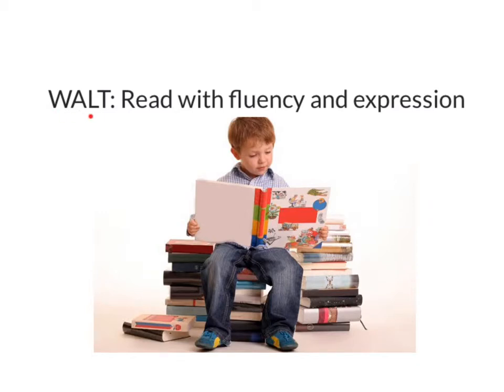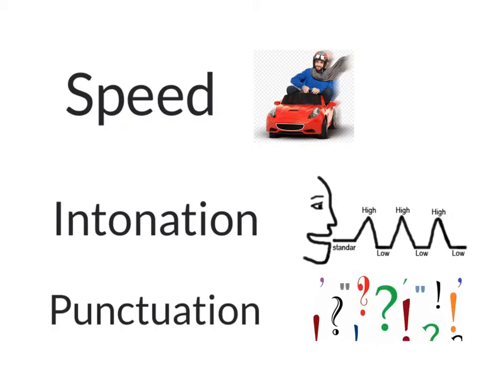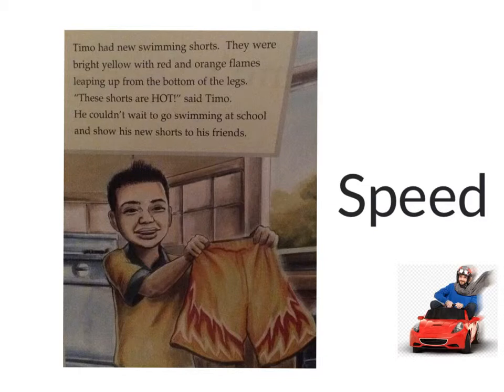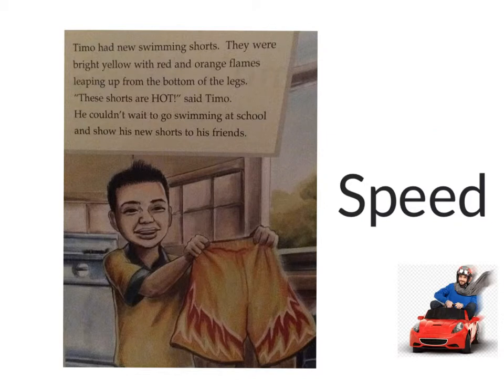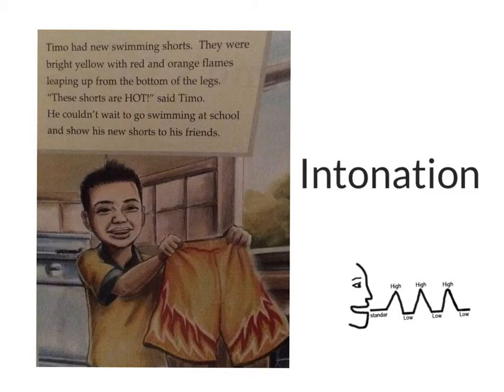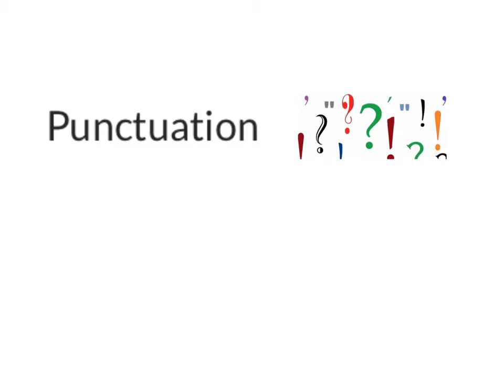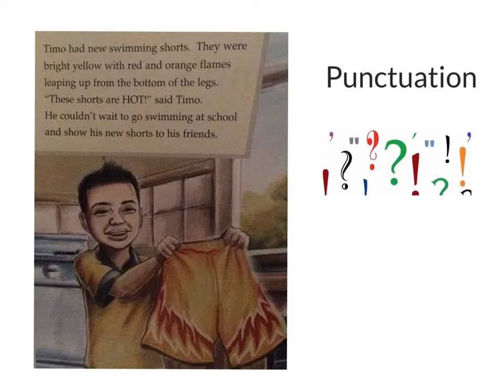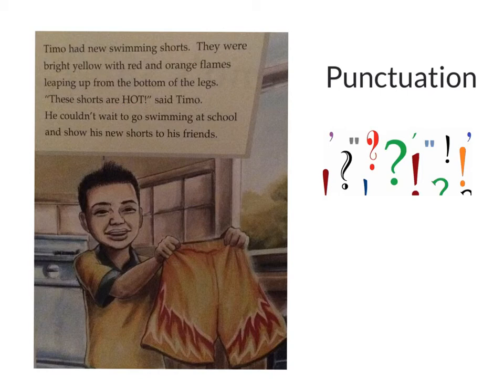Reading with fluency and expression